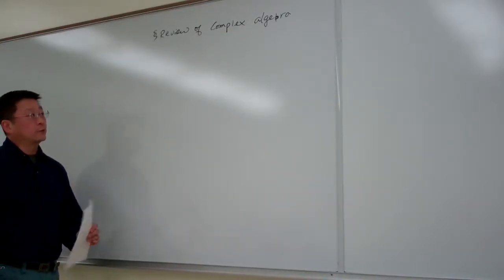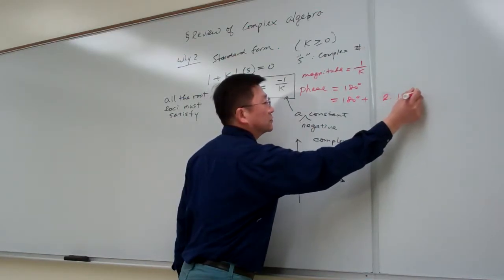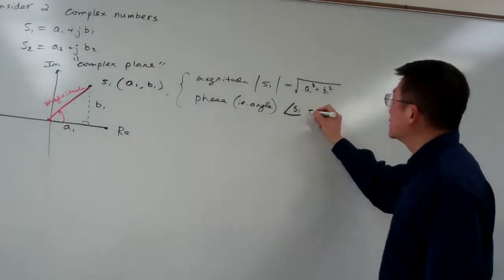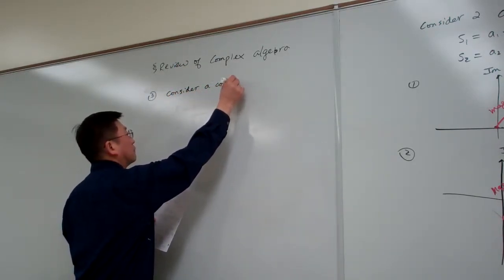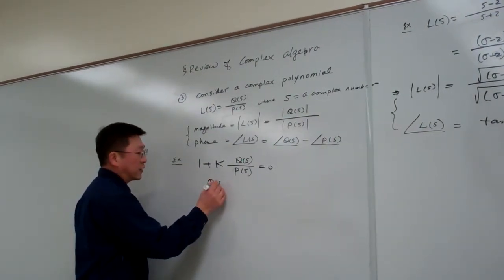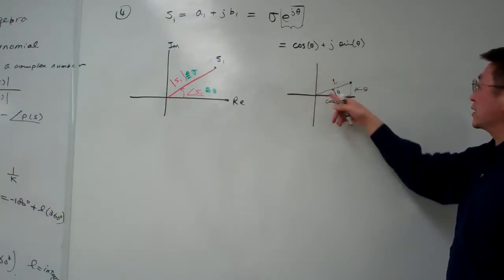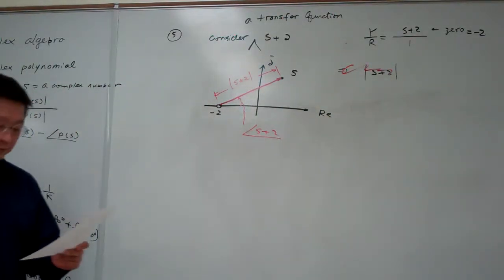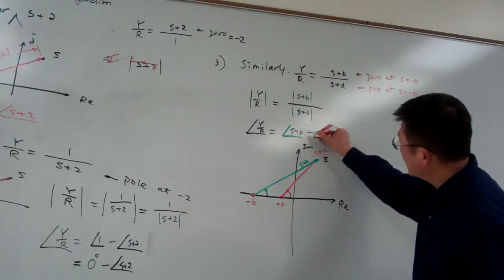151 Review of complex algebra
Review the needed tools from complex algebra for plotting root locus